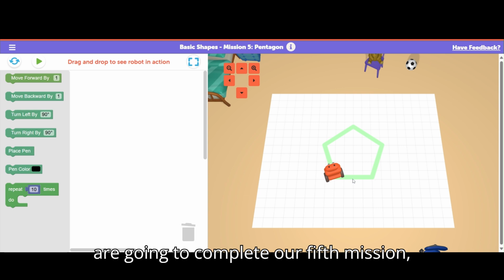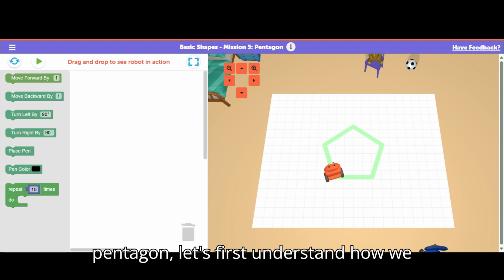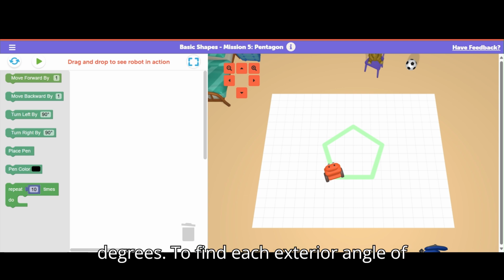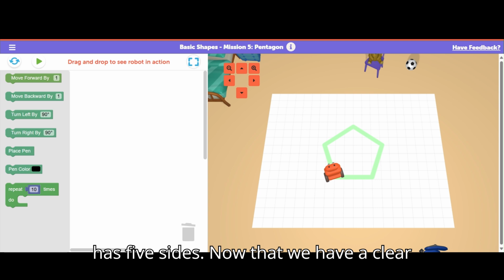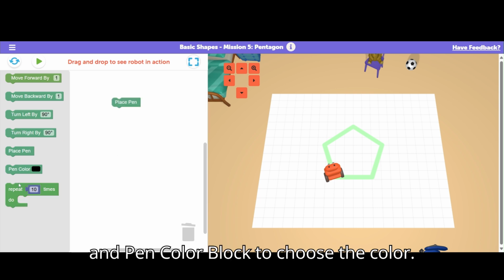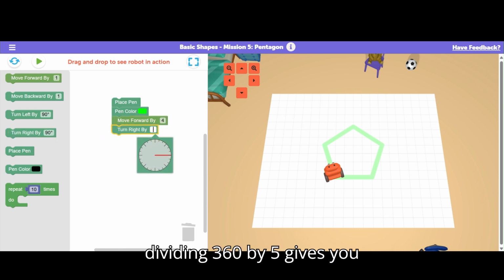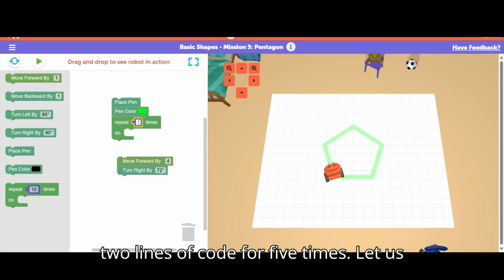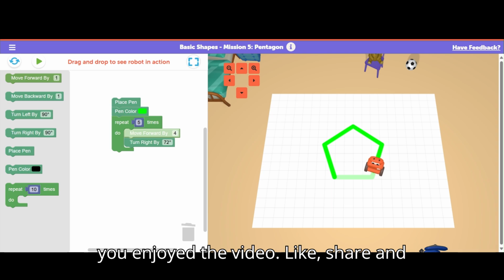Kids Learn to Code: Pentagon Drawing Made Easy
Get ready to draw a super cool PENTAGON with CODE! 🎉 In this fun and easy tutorial, we'll show you how to use CodeRobo to make your computer draw perfect and colorful shapes!
 No coding experience? No problem! We'll break it down step-by-step, making it visual and exciting for young coders.
Learn awesome coding secrets like:
Loops: Making the computer repeat instructions to draw smoothly!
Angles (a little bit!): Understanding how tiny turns create big curves!
Coordinates: Telling the computer where to draw!
Why this video is a blast:

✅ Super simple instructions – anyone can follow along!
✅ Watch your colorful circle appear instantly!
✅ Perfect for kids aged 6 and up who love art and tech!
✅ Great for learning at home, school, or anywhere you're curious!

🤖 CodeRobo is your friendly guide to the world of coding and robotics! Created by real robotics experts, our platform offers interactive lessons, virtual robots, and fun challenges – all in your browser!
Unlock your creativity with our exciting courses:
🚀 Introduction to Programming: Your first step to becoming a code wizard!
✏️ Draw with Code: Turn your code into amazing artwork! (Like this awesome circle!)
📦 Pick and Place: Learn how to control virtual robot arms!
🧭 Path Planning: Teach robots how to find their way!
Ready to make your screen a colorful canvas? ▶️ Hit play and let's draw some circles! 🎨
👕 Level up your look at the CodeRobo Store! Check it out
Grab cool STEM-inspired clothes and accessories designed for future innovators! From robot designs to coding slogans, find something awesome to wear while you code and create!